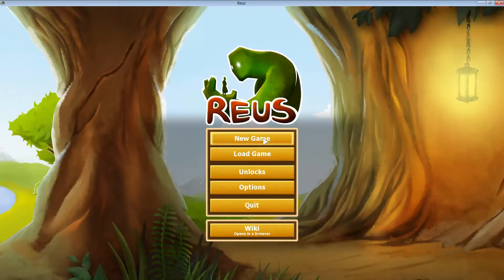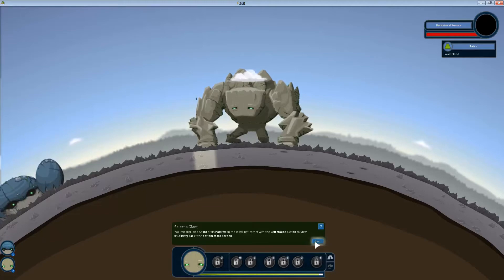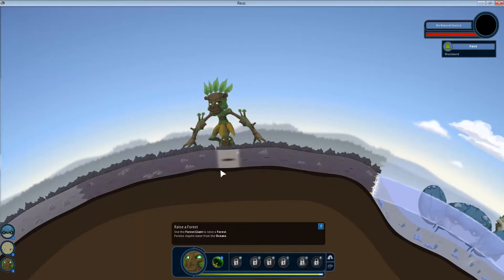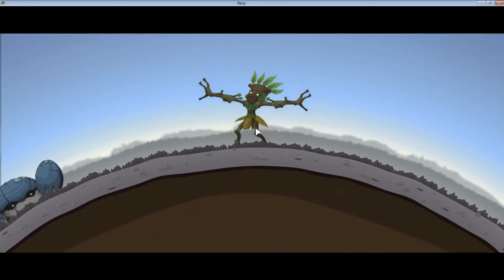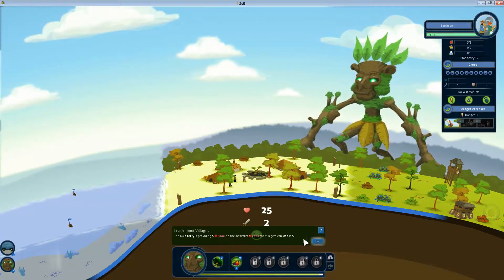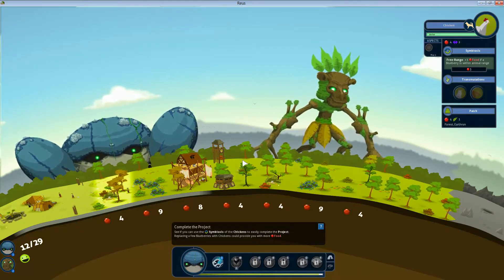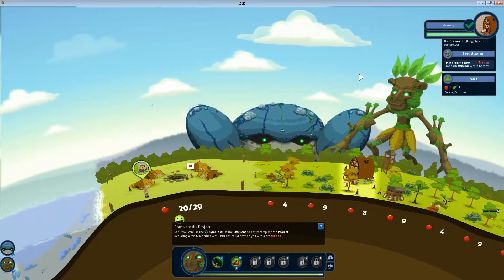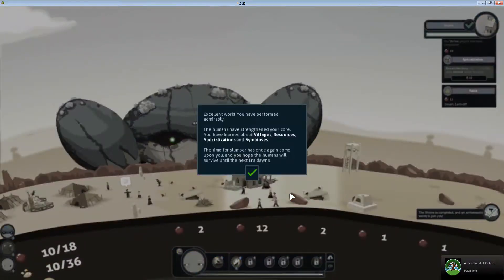FunshineX Plays Reus (Blind)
I picked up Reus on Steam and gave it a try.  This video covers the first two tutorials so we can see what the game is all about.  If its any good I'll do a full Let's Play